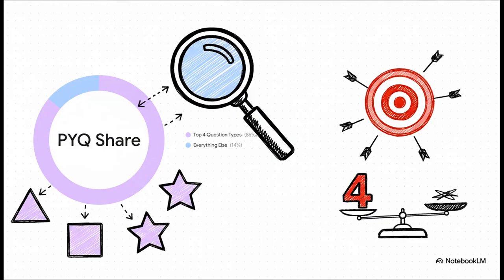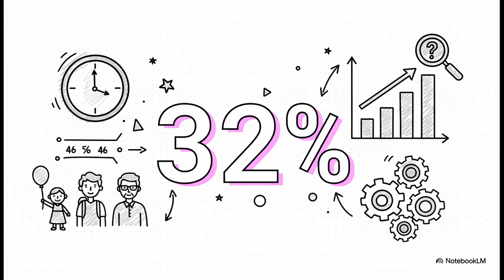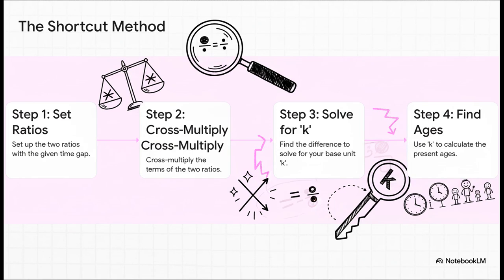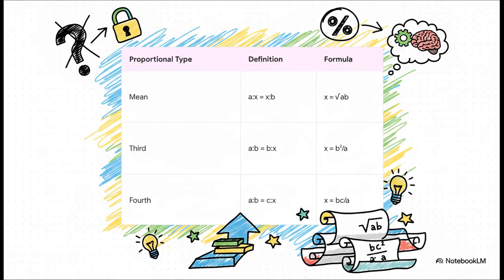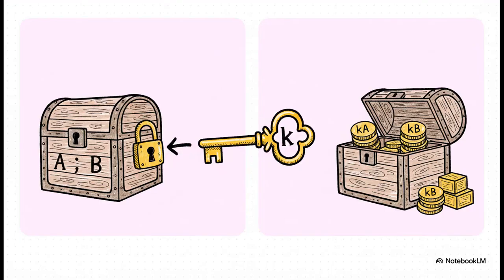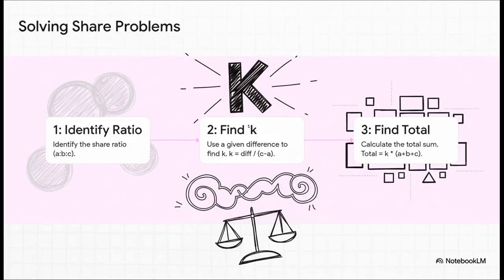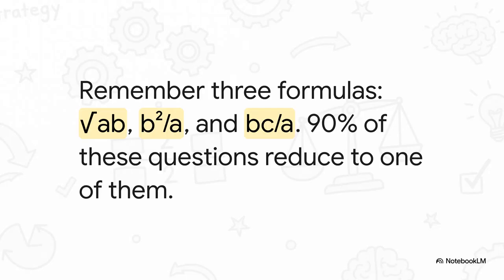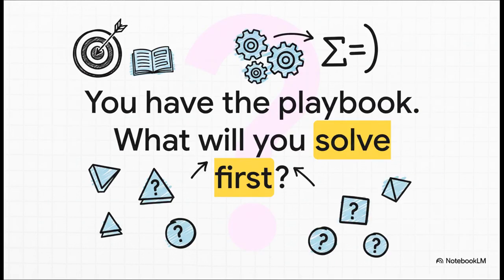Ratio & Proportion for SSC Cgl by AI, Analyzing PYQs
Analyze Gagan pratap PYQs